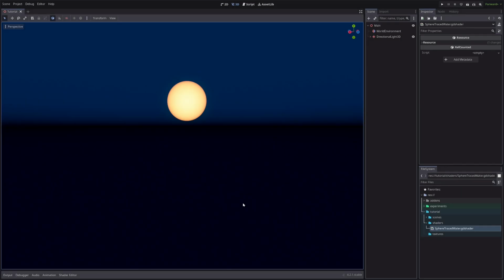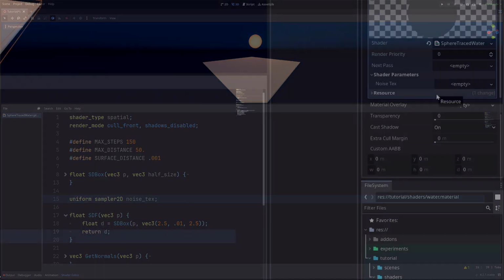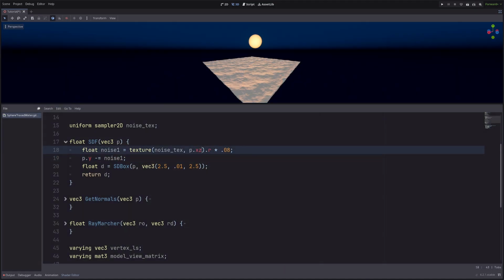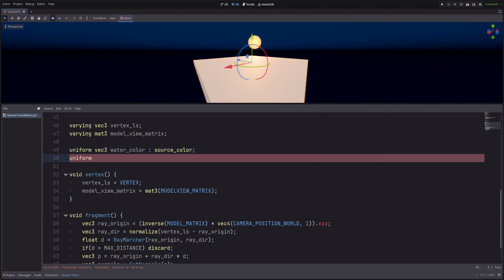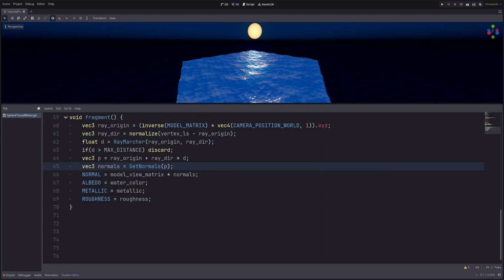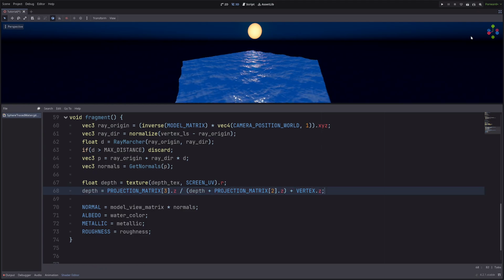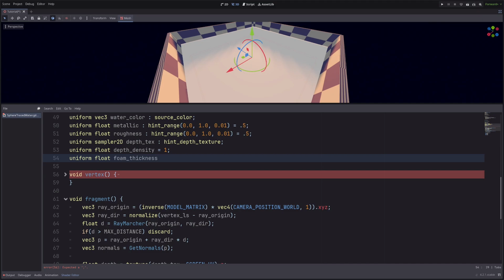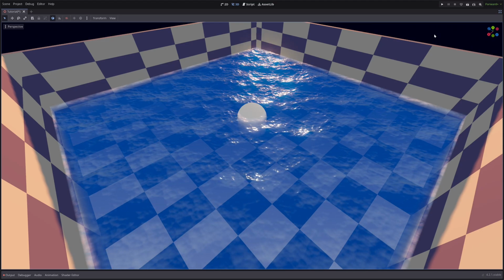Create AMAZING Water in Godot Engine - Step-by-Step Tutorial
In this step-by-step tutorial, we will dive into creating amazing sphere traced water in Godot Engine. Follow along as we explore water shaders in Godot and learn how to implement them in your game projects. Whether you're a beginner or an experienced developer, this tutorial will help you level up your game development skills.

Raymarching template shader!

Shader-Lib addon!

Shader-Lib docs!

Chapters!
00:00 Intro
00:42 Setup
02:09 Waves
05:15 Color
06:27 Depth
10:22 Foam
12:47 Outro

Cheers!